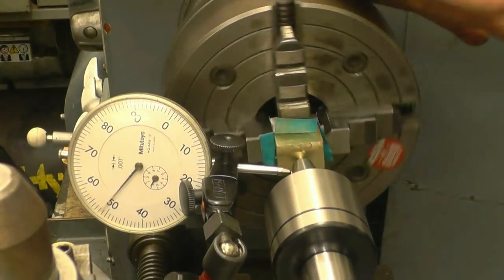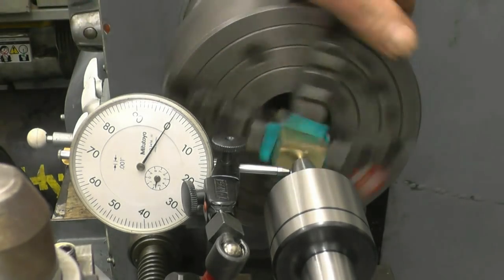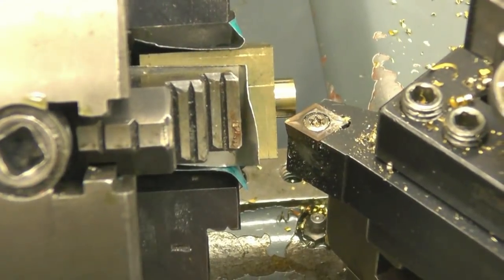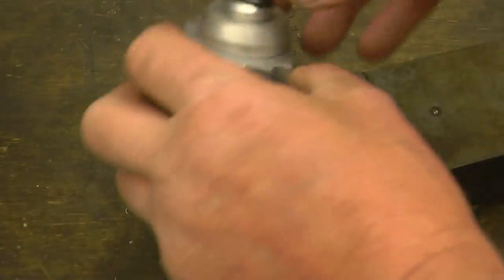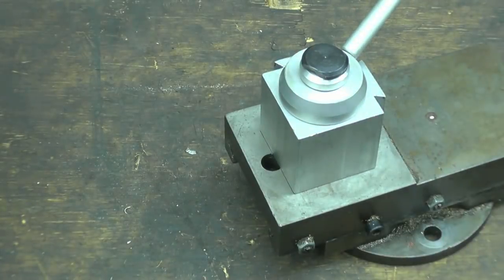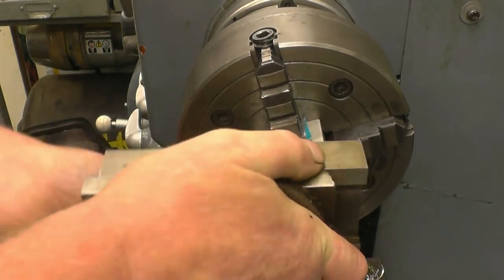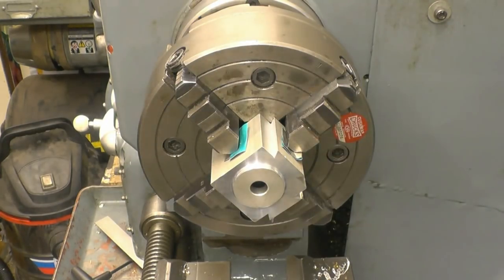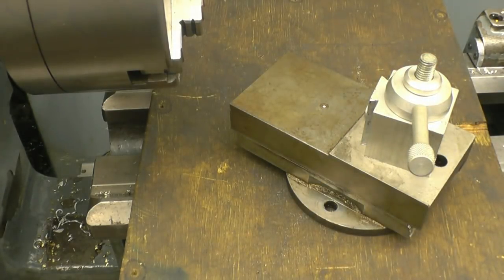SNNC 239 P2 Mini Lathe Tool Post MOD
Modifying a quick change tool holder